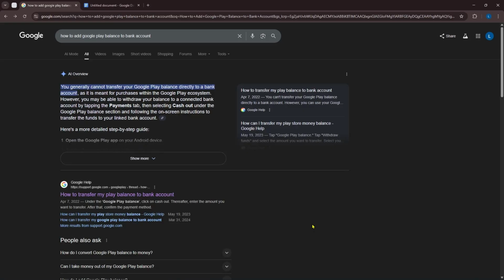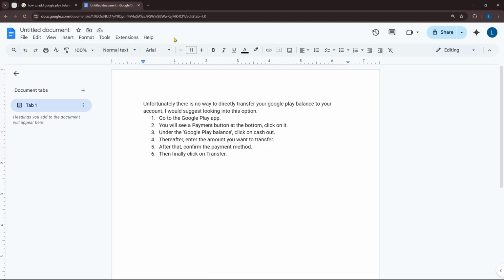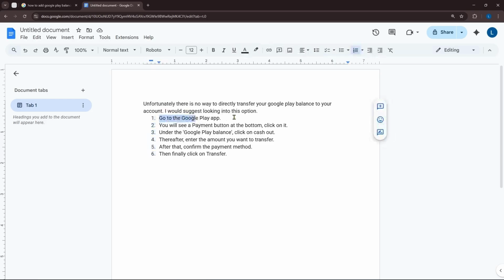How To Add Google Play Balance To Bank Account 2026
💡 Wondering If You Can Transfer Google Play Balance To Your Bank Account In 2026? This Step-By-Step Guide Explains What’s Possible, What’s Not, And The Legit Alternatives So You Don’t Waste Time Chasing Fake Methods Or Scams.

✅ What You’ll Learn:

🟣 Whether Google Play Balance Can Be Cashed Out Directly To A Bank

🟣 Official Google Rules And Restrictions You Need To Know

🟣 Legit Workarounds People Use Instead Of Direct Transfers

🟣 Common Scams Claiming To Convert Play Balance To Cash

⚡ Takeaway: Google Play Balance Cannot Be Directly Transferred To A Bank Account, But Understanding The Rules Helps You Avoid Scams And Use Your Balance The Smartest Way Possible.